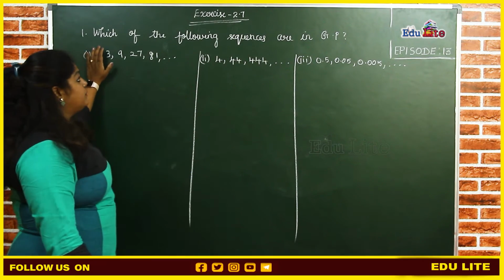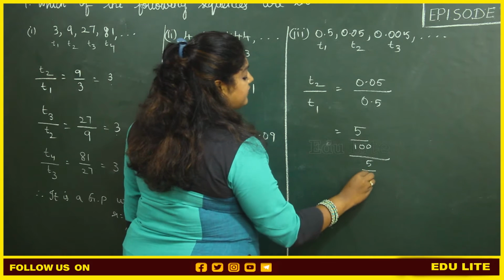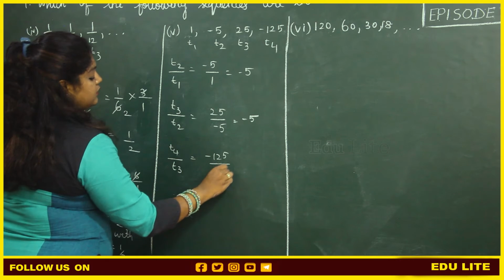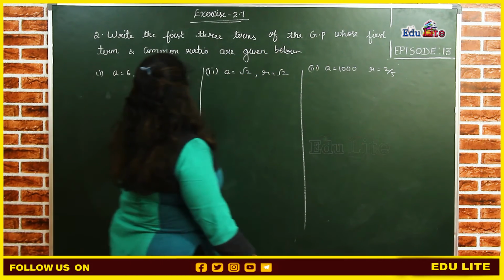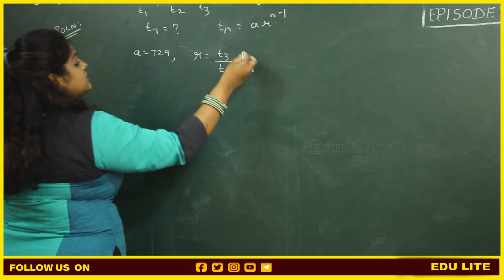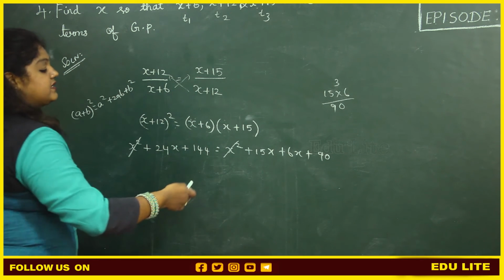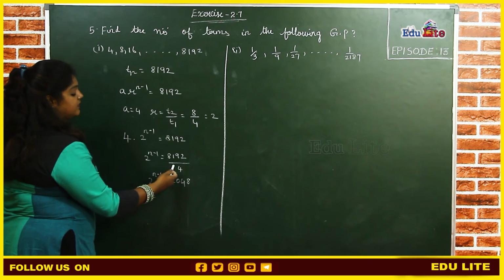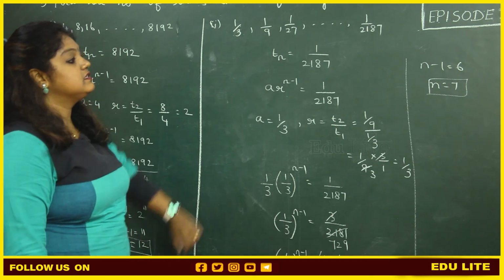TN New Syllabus 10th Maths | Unit 2 | Geometric Progression | Ex -2.7 | Exercise Problem | EduLite.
In this video, you’re going to learn Geometric Progression
In mathematics, We can define series in maths based on the concept of sequences. As sequence and series are related concepts. Suppose a1, a2, a3, …, and is a sequence such that the expression a1 + a2 + a3 +,…+ an is called the series associated with the given sequence. The series is finite or infinite, according to whether the given sequence is finite or infinite. Series are often represented in compact form, called sigma notation, using the Greek letter sigma, ∑ to indicate the summation involved.

    In this video, we discussed the Concepts and Explanations of Geometric Progression.